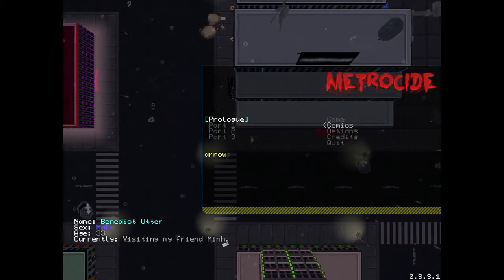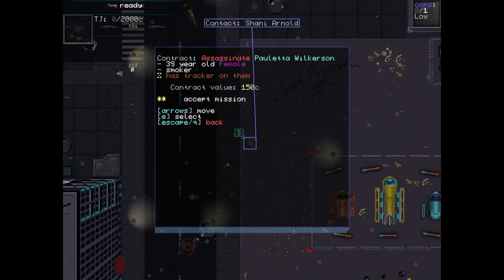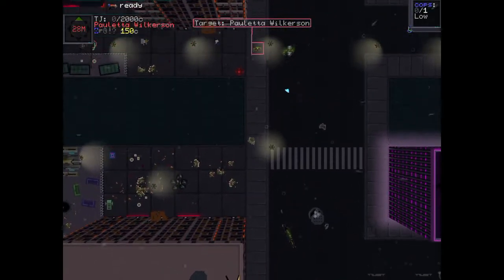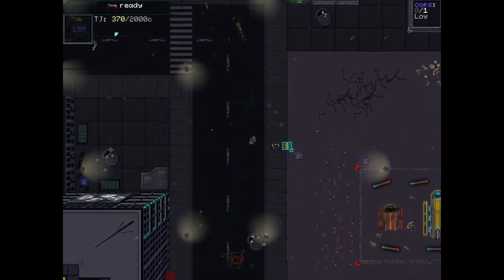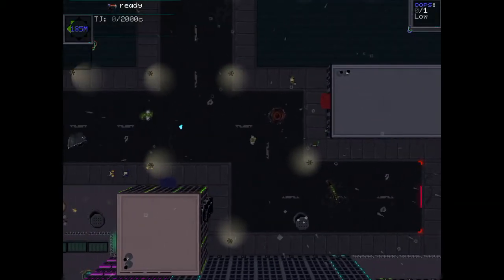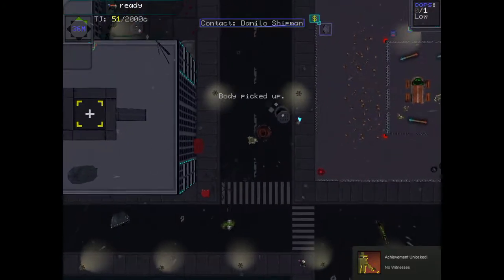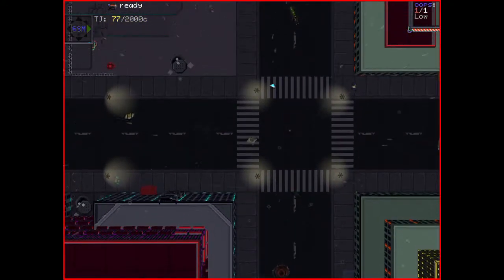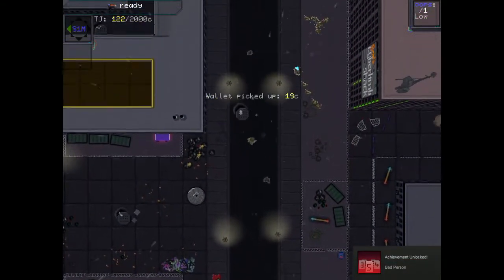Metrocide | 30 Minutes of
Now, with time against you and nothing to your name except a gun. Buy your way out of this horrible city... One way or another!

As it turns out,